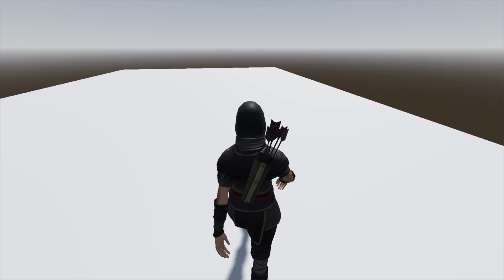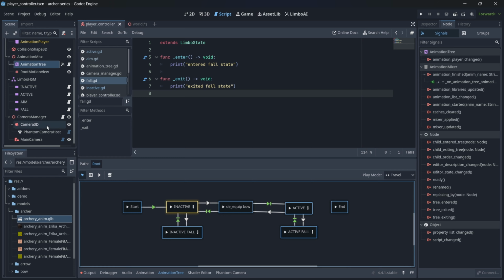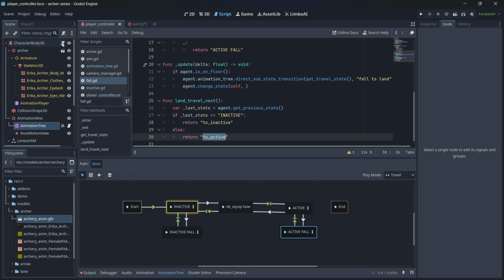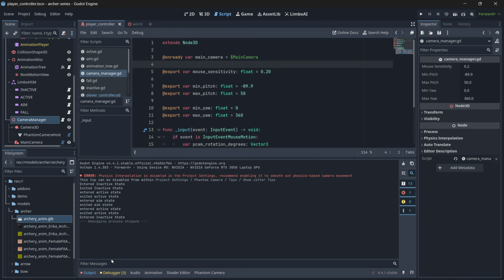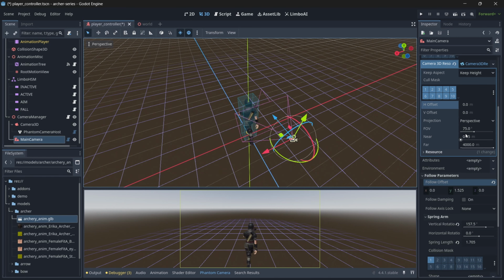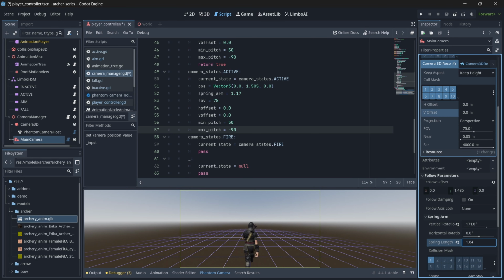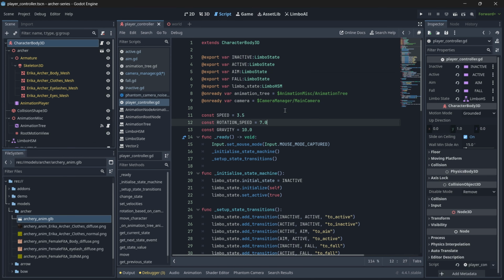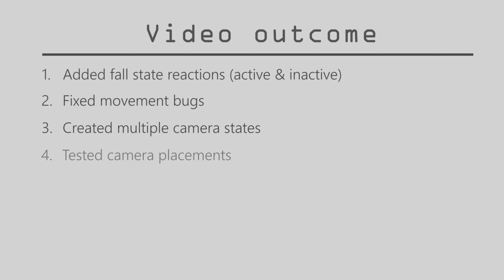🏹 Part 5 | Godot 4 Bow & Arrow Controller | Fall State & Advanced Camera 🎯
✨ *Support & Unlock Special Perks* ✨

In this part, we’ll add a *Fall State* for both equipped and unequipped modes and enhance the *camera system* with new features.
You’ll learn how to manage player transitions during falls, apply physics-driven camera motion, and polish your controller with realistic responsiveness ⚙️

# 🔗 Useful Links

# 🕒 Timestamps
00:00 – Intro
00:14 – Index & pre-session
01:18 – Scripting FALL state
23:55 – Scripting Camera Manager
54:06 – Script Images
56:48 – Outro

## 🎵 Music Credits
*Europe* by Jay Someday